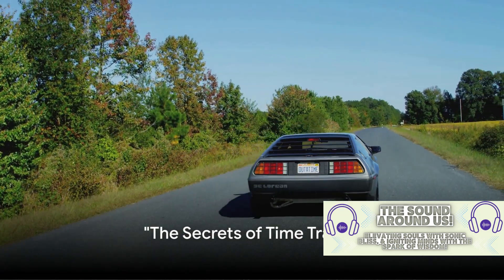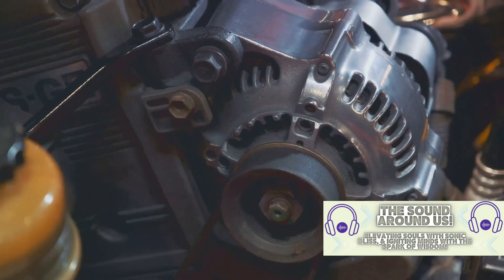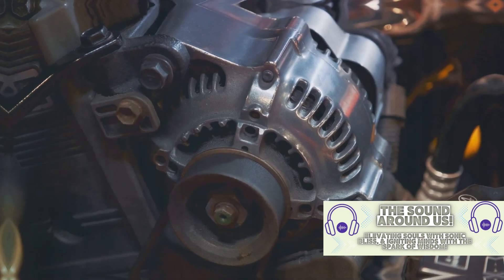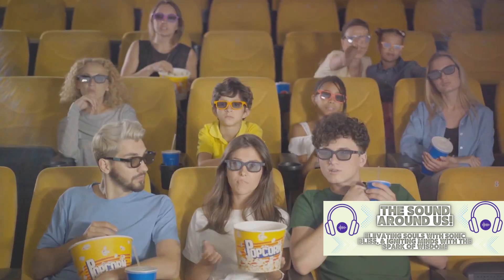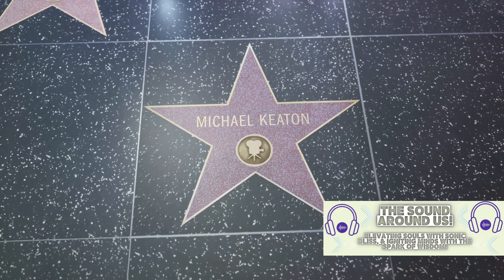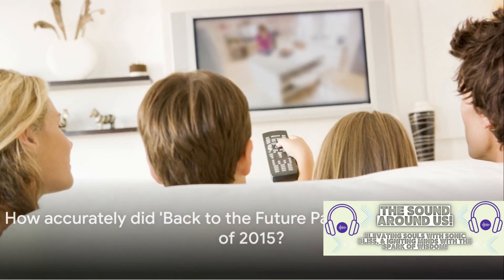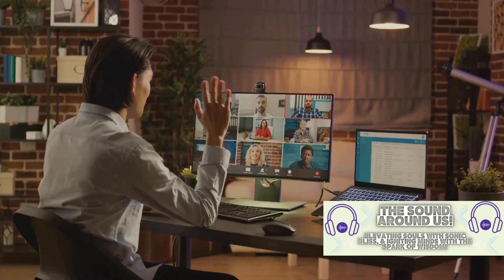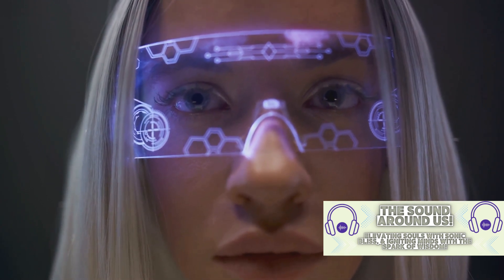10 Fascinating Back to the Future Facts You Probably Didn't Know!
Get ready to have your mind blown as we reveal 10 crazy behind-the-scenes facts about the beloved Back to the Future trilogy that even die-hard fans may not know! Learn which A-list actors almost played Marty McFly and Doc Brown before Michael J. Fox and Christopher Lloyd took on the iconic roles. Find out how the legendary hoverboard scenes were achieved with practical effects magic. Discover the random iconic movie prop that inspired the time machine's flux capacitor design.